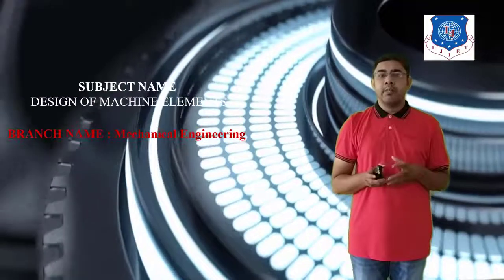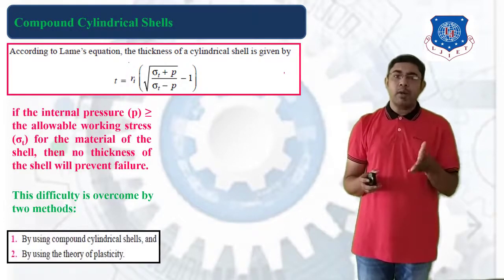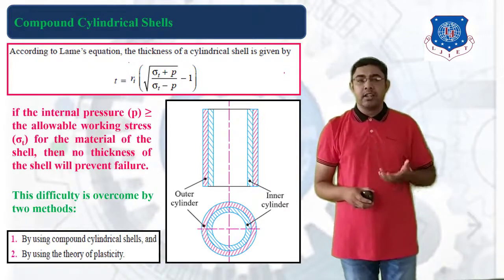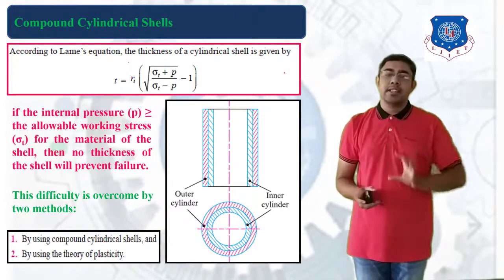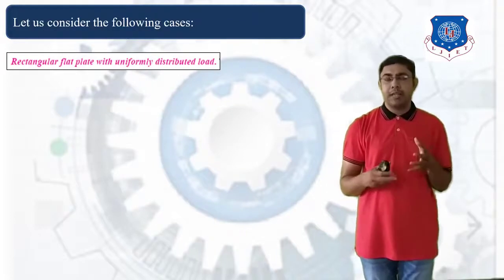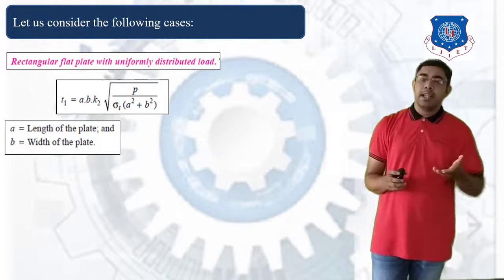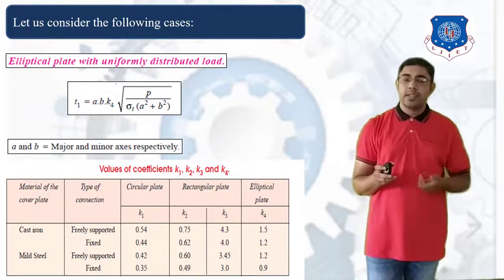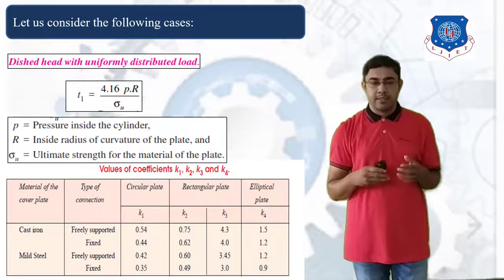L 10 Compounding of Cylindrical pressure Vessel I Design of machine elements I Mechanical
Design of machine Elements Lecture Series by Nemisha Goswami and Hitesh Raiyani

Compound Cylindrical Shells
Stresses in Compound Cylindrical Shells
Cylinder Heads and Cover Plates